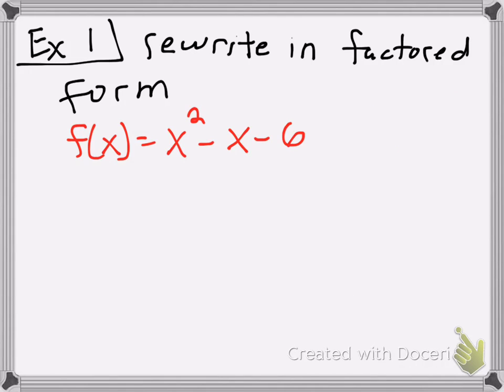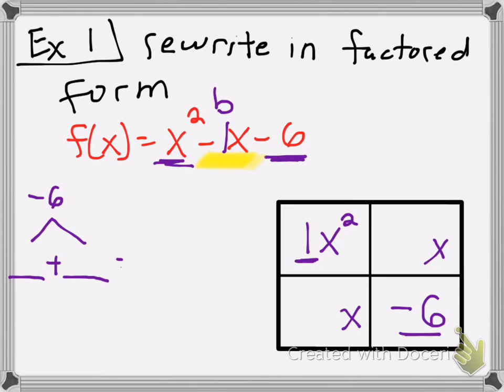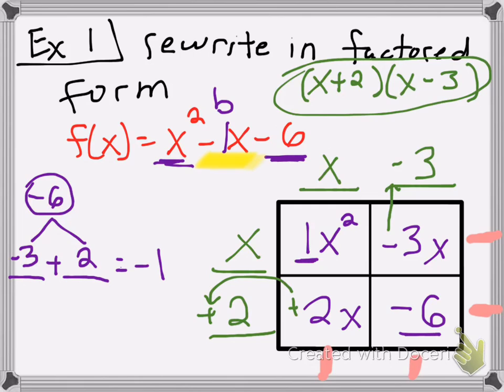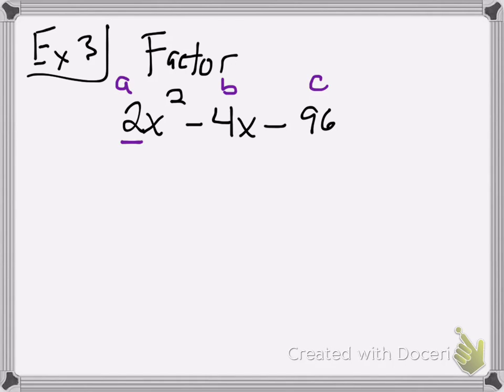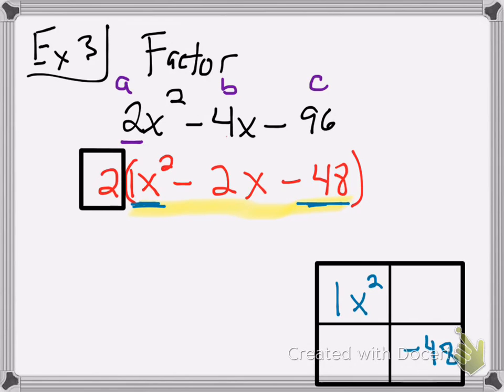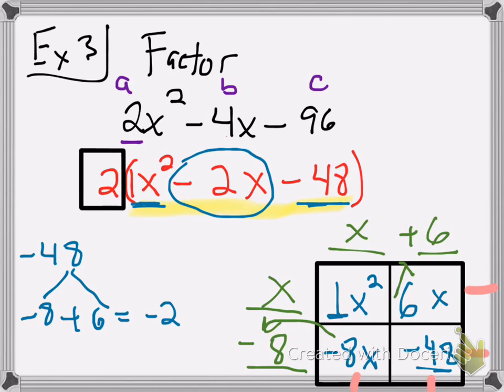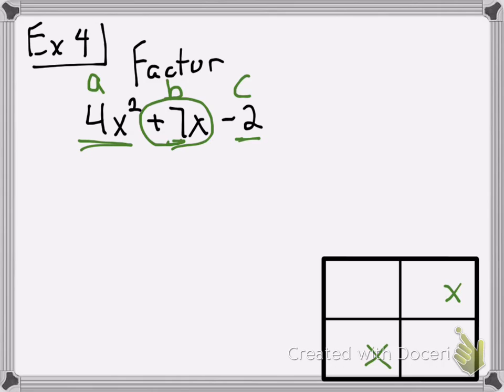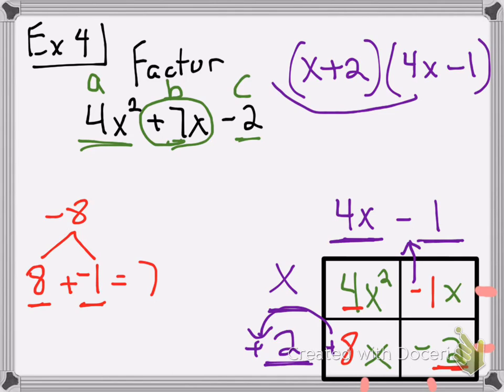Algebra 1 Video 3/7/2016